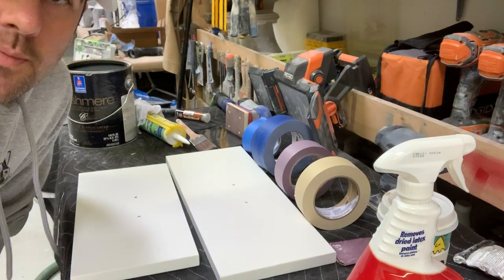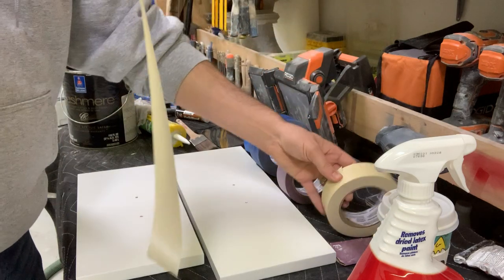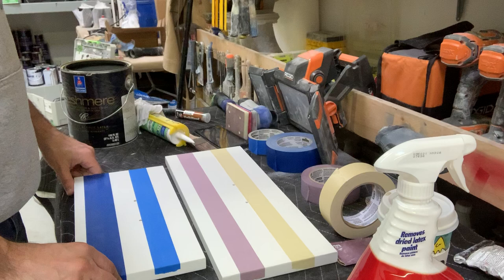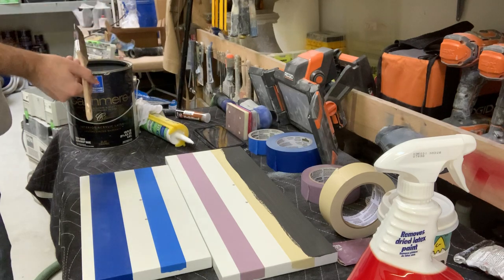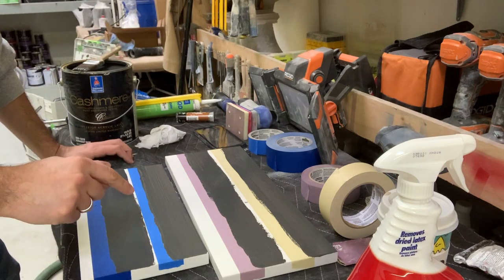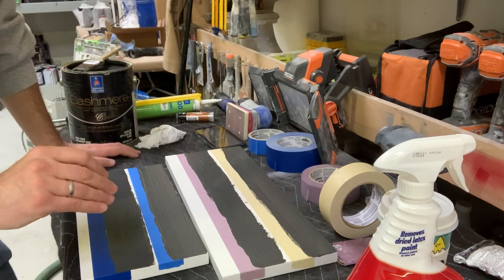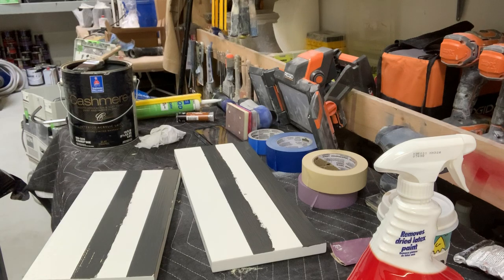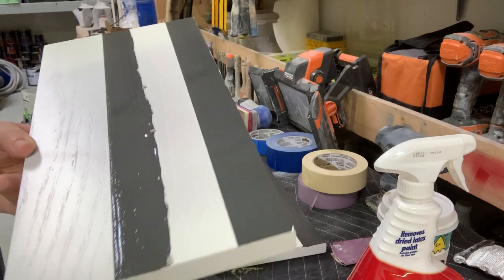Does Frog Tape Work?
In this video Kevin with Maller Painting Company discusses different tapes from 3M Scotch and Frog Tape to make strait lines with little or no paint bleeding. Using tape to make strait lines on trim walls does it work. Painters and DIYer's here's some info and demonstrations to see what tape and methods work the best!

2020 Scotch Tape (White production Tape)

Blue Frog Tape

2090 Scotch Blue Tape

2080 Scotch Purple Delicate Surface Tape